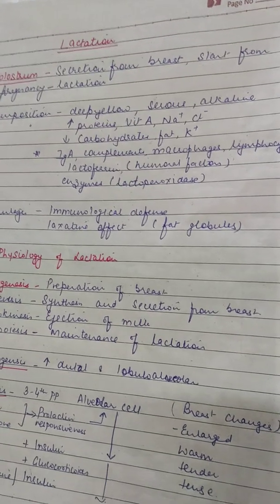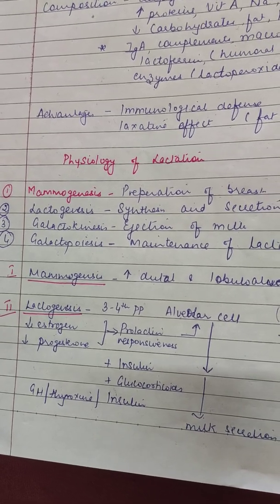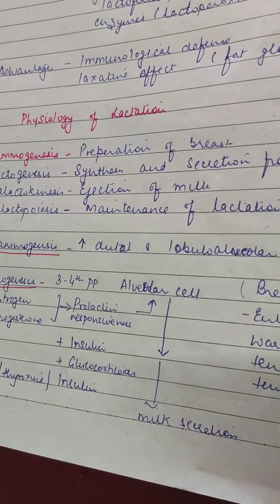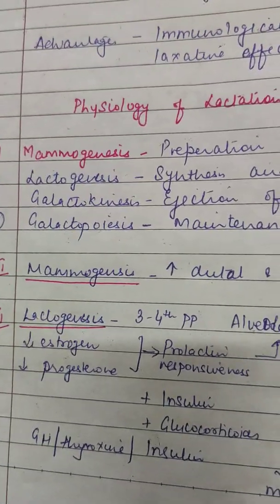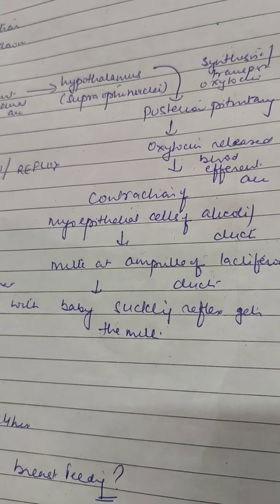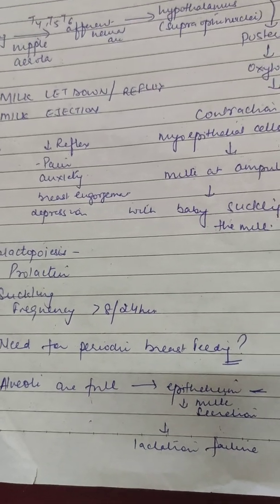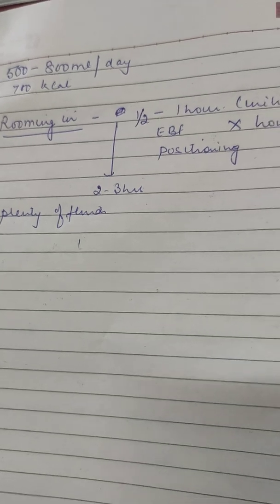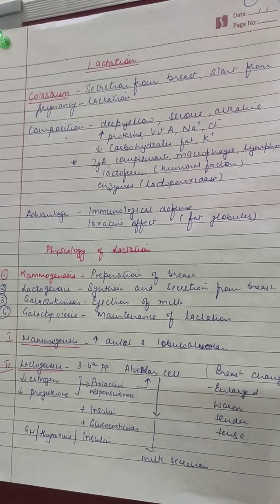Lactation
Obstetrics made easy for undergraduates